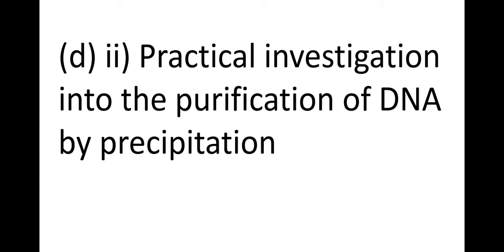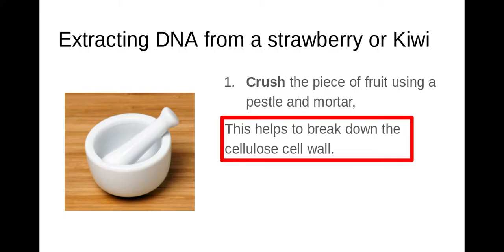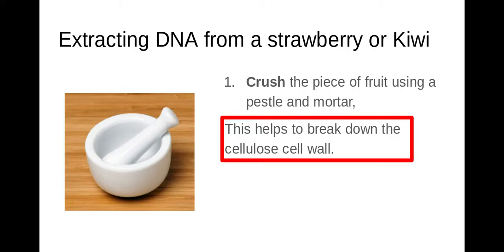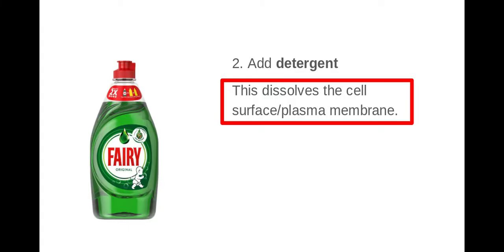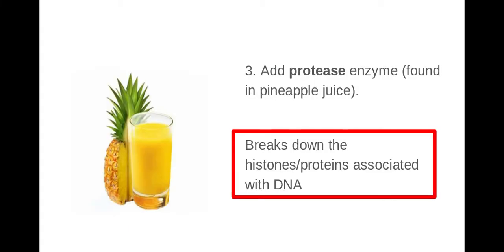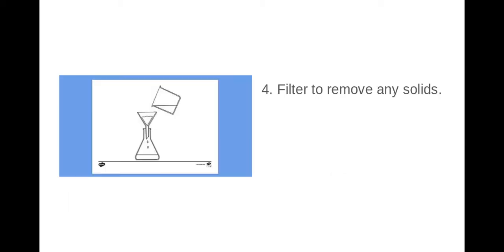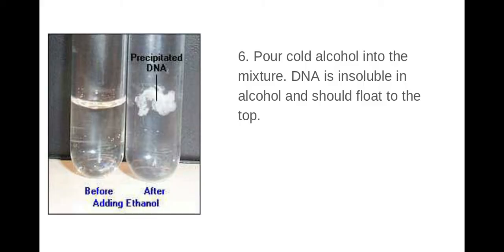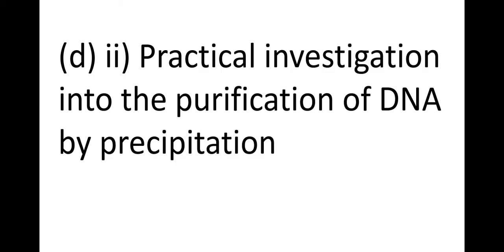2.1.3 Nucleotides and Nucleic acids (d) ii) Practical investigation into the purification of DNA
2.1.3 Nucleotides and Nucleic acids
(d) ii) Practical investigation into the purification of DNA by precipitation